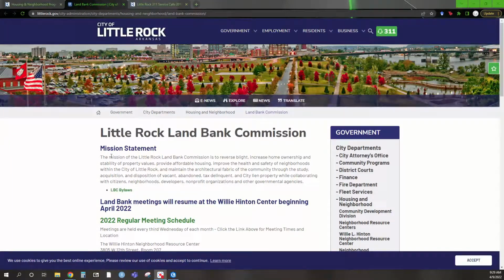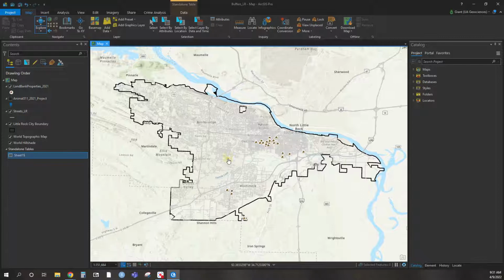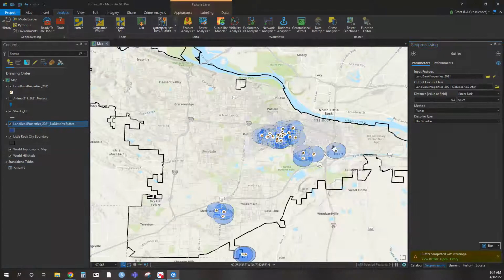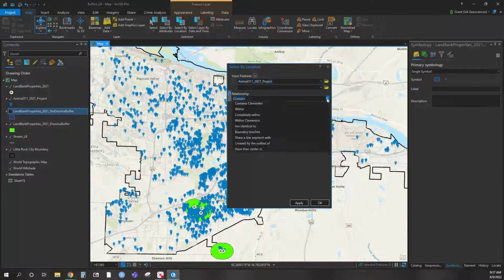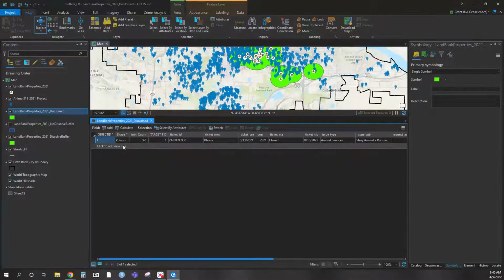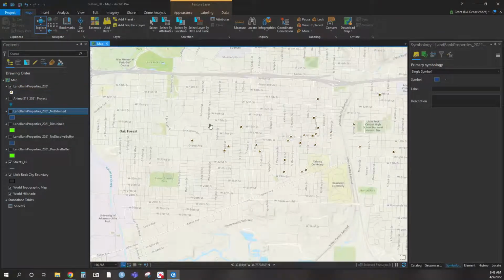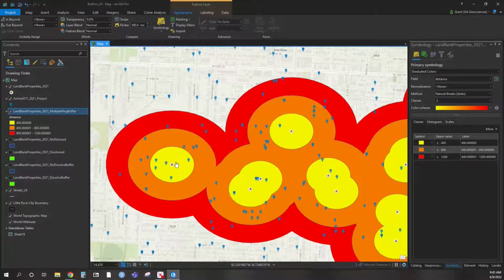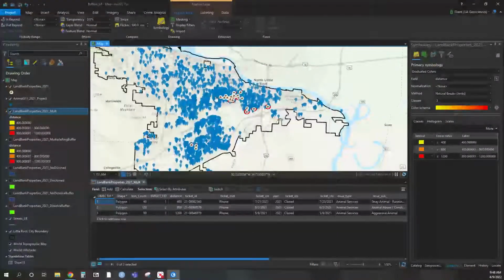ArcGIS Pro Buffers and Multiple Ring Buffers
This video covers how to create a regular buffer around a layer file - point in this example. A dissolved and non-dissolved buffer are created and discussed for differences. These buffers are then used to Spatially Join Animal 311 calls in Little Rock for further comparison, including to a Select by Location. Finally, a Multiple Ring Buffer is created then the Animal Calls are Spatially Joined for a count per buffer ring.

Data: data.littlerock.gov